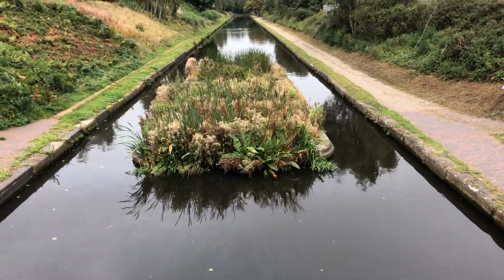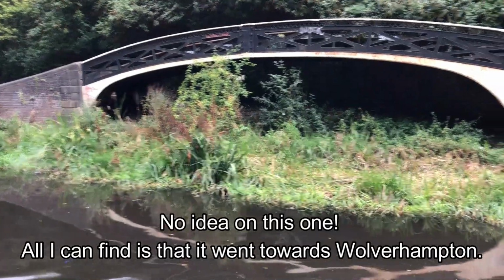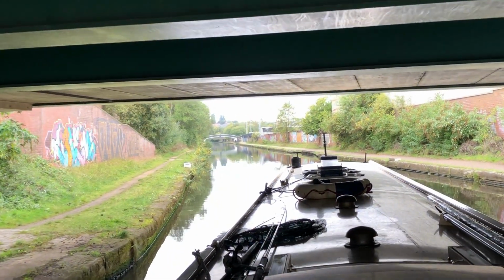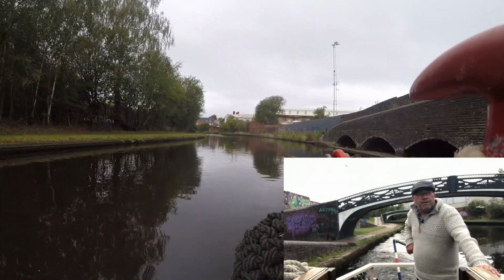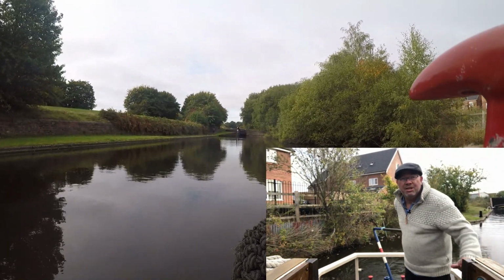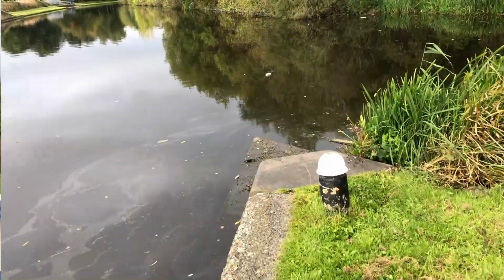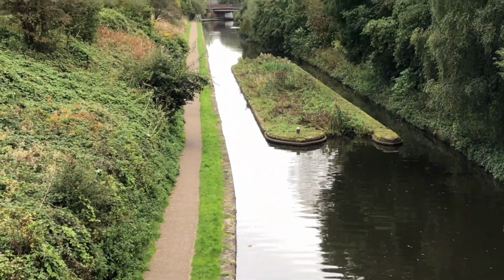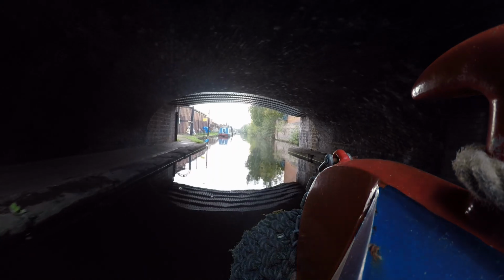Birmingham Canal Navigation old and new Mainline. Up the Smethwick 3 and down the Engine Arm. #106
The continuing comparison of Brindley and Telford's creation and evolution of the BCN, Birmingham Canal Navigation. This time it's a trip up the Smethwick locks, over Telford's aquaduct and along the Engine Arm.
He also pays a visit to a 19th century lock keeper.